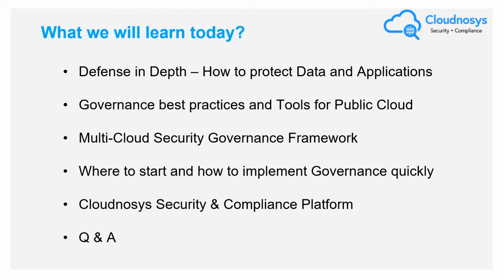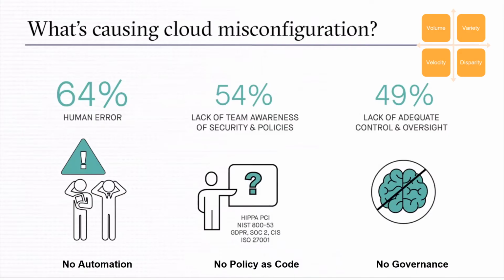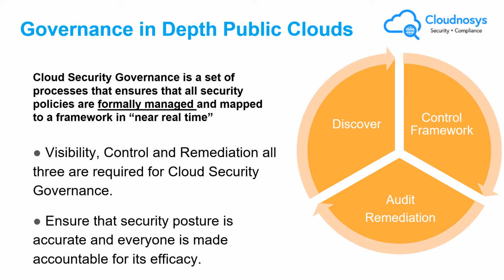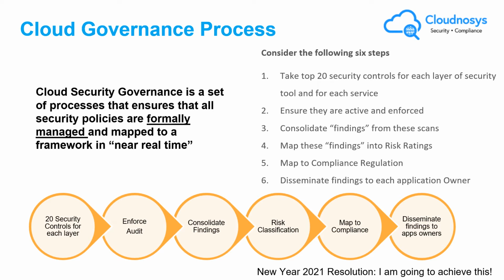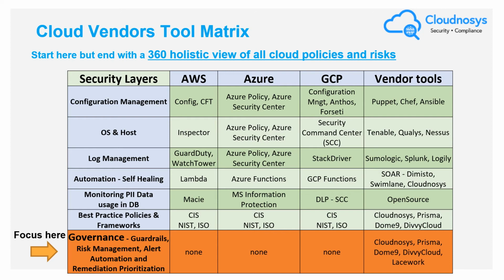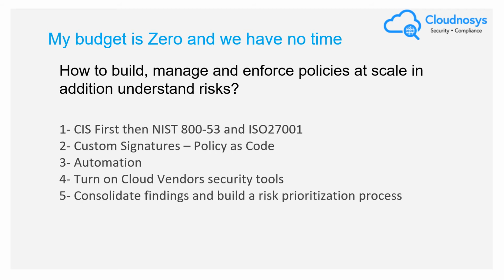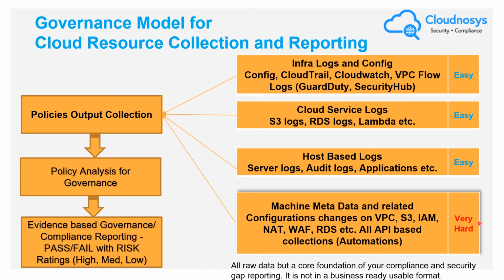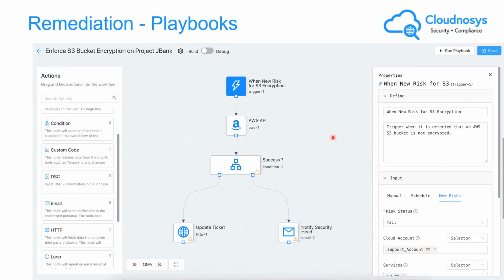Mullti Cloud Governance Best Practices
Provides a process of how you implement Governance at scale to manage all your security tools on the cloud and its configurations etc.  Track top 20 security policies and measure risk for each cloud service layer.